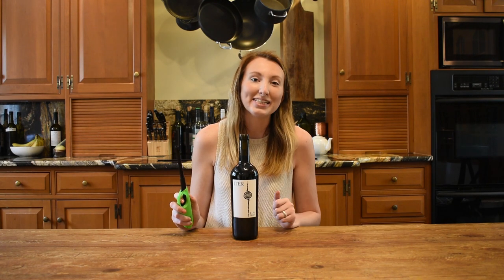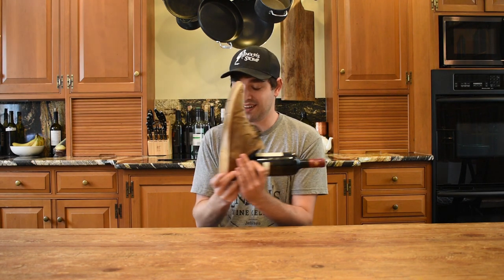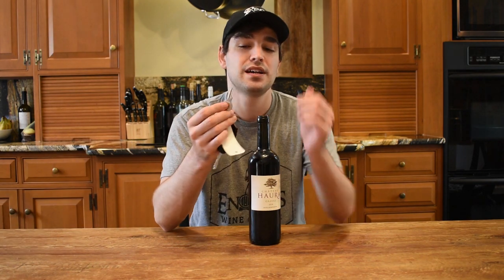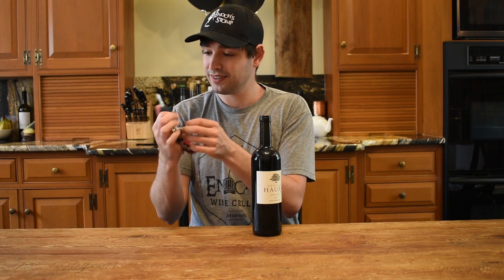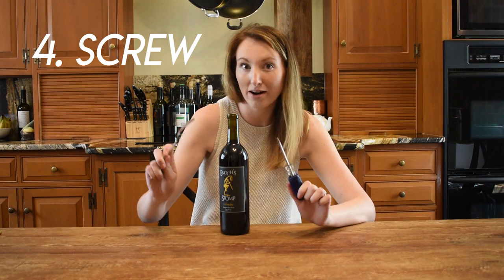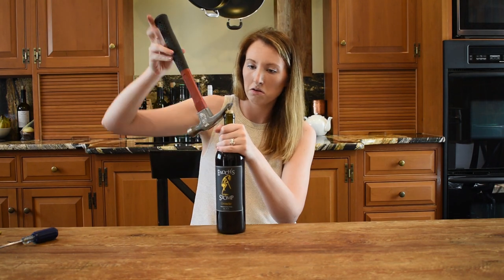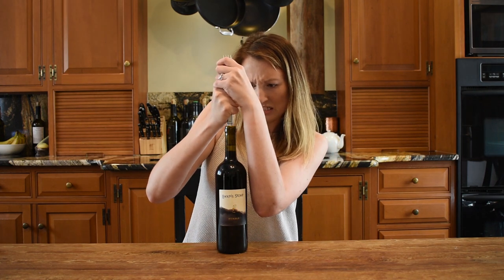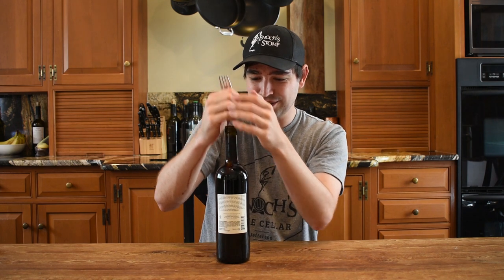Five LifeHacks for Opening A Bottle of Wine WITHOUT a Corkscrew